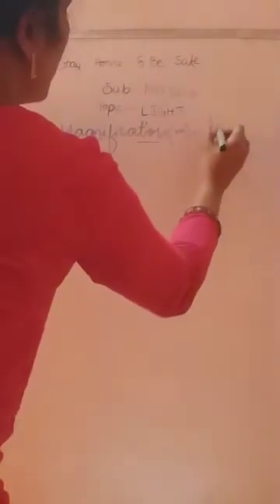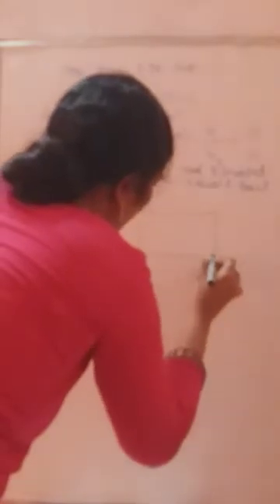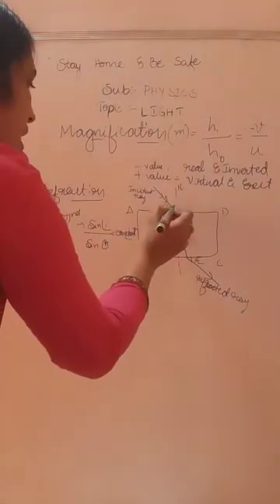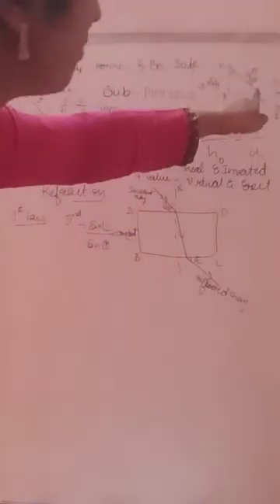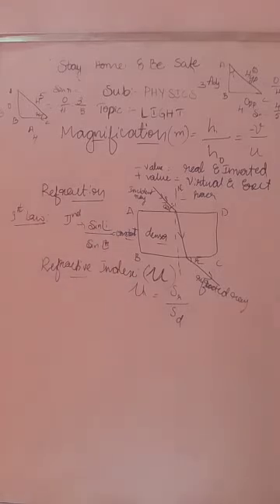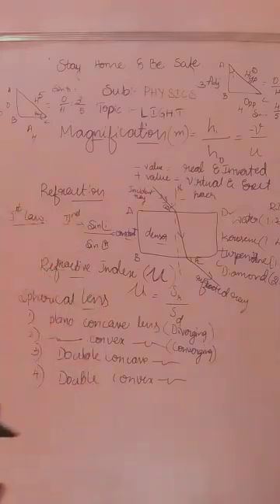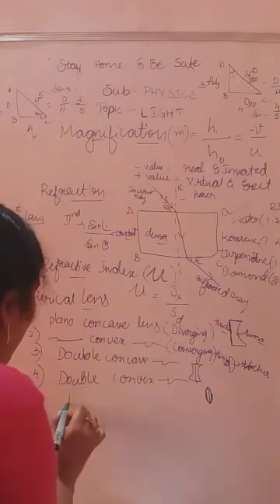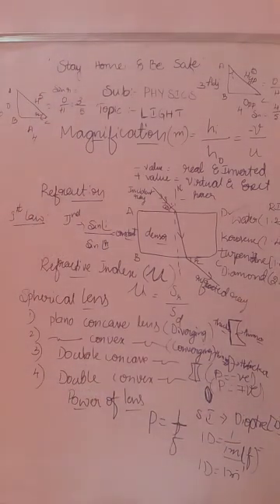SSLC Physics Lesson 3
Light ( Day 4)